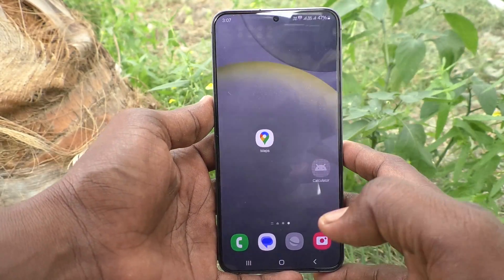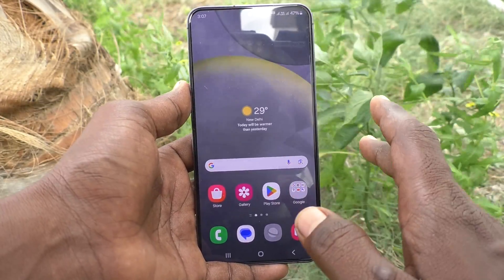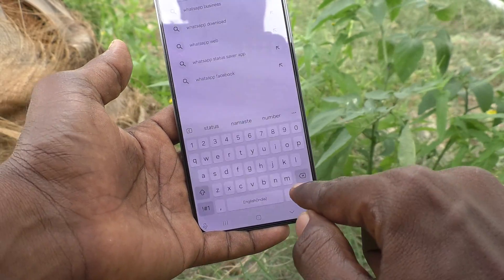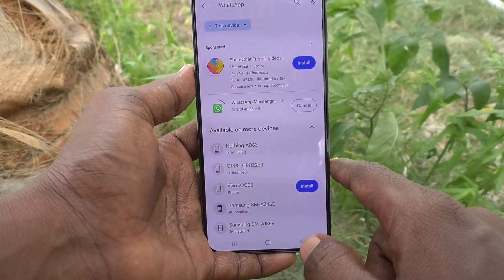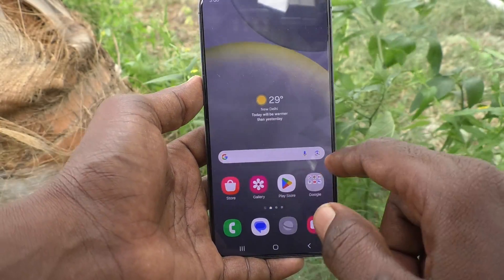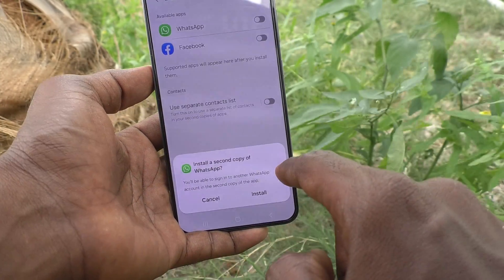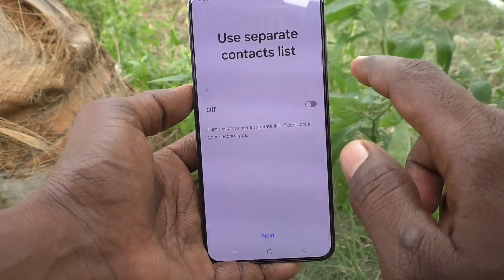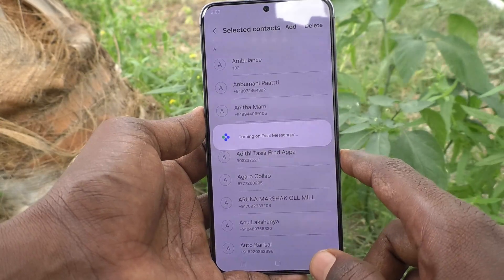How to set dual Whatsapp in Samsung Galaxy S24 Plus 5G